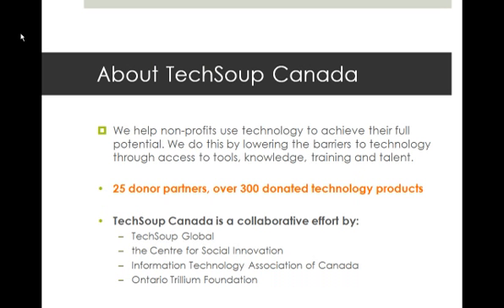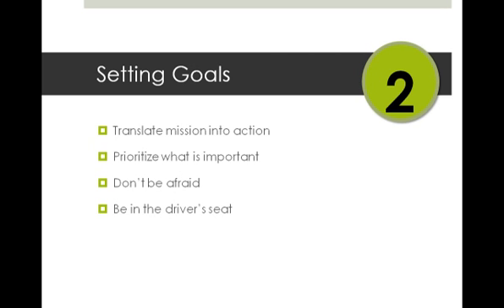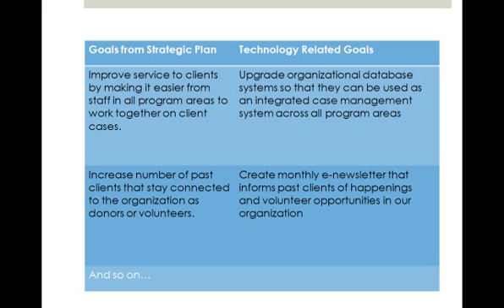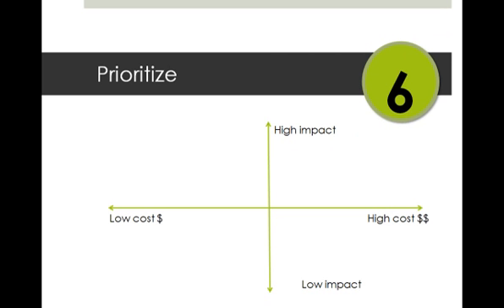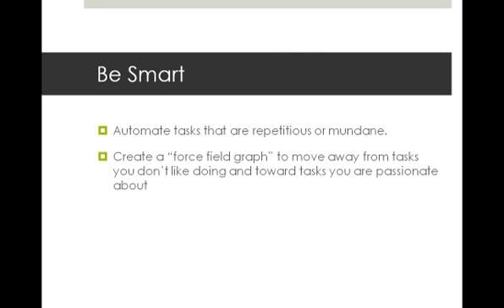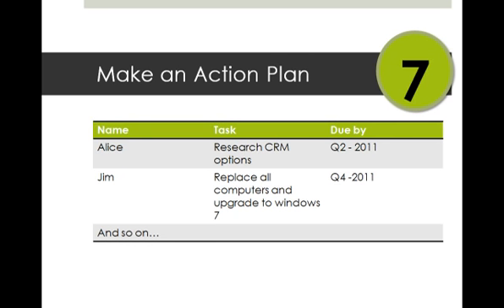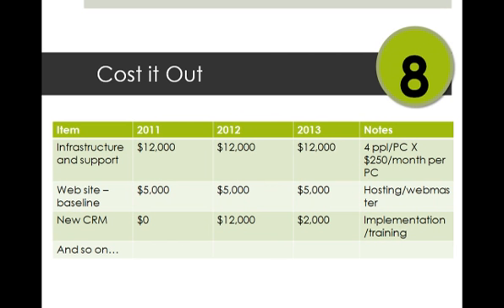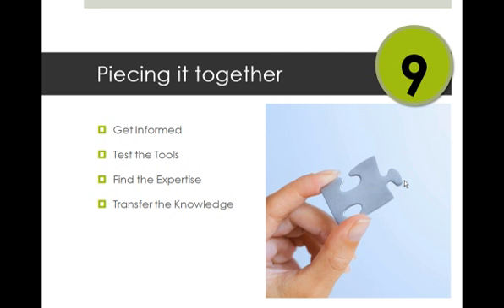Introduction to Technology Planning Webinar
Wondering how to be more intentional about how your organization uses technology? This webinar helps you get started on creating a technology plan oriented to your organization's mission and needs.